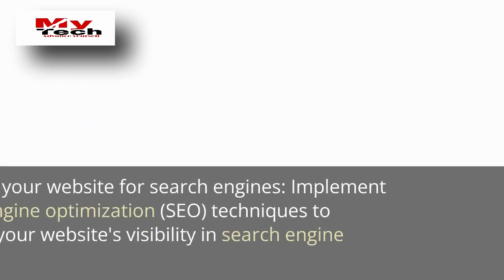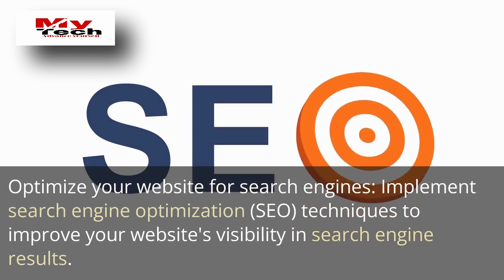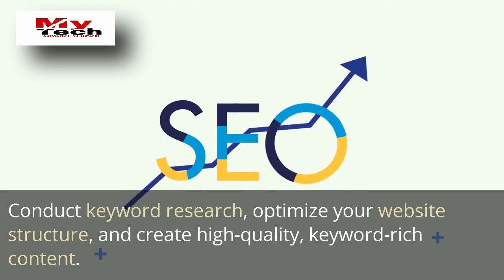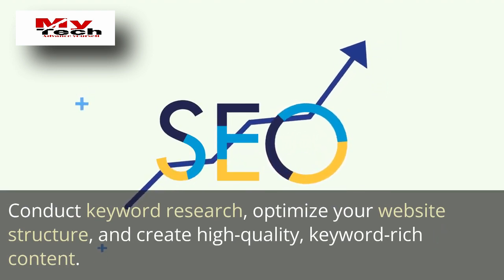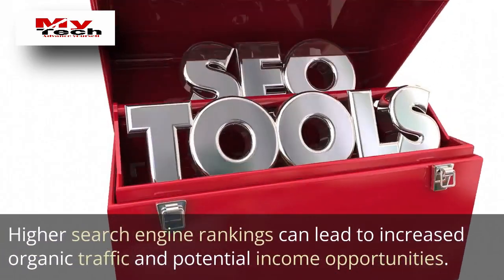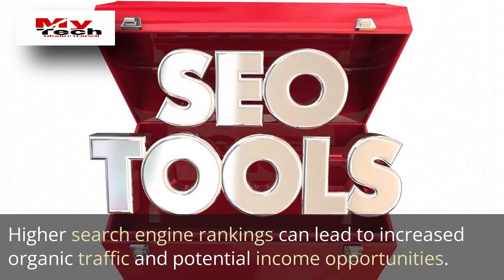Best Strategies to Increase online income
In this video viewers can learn about best strategies to increase online income